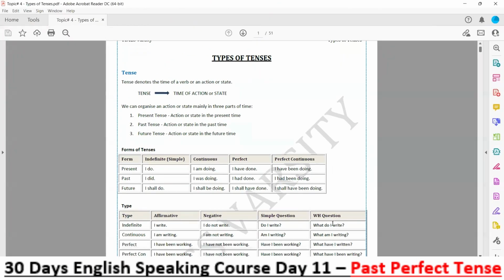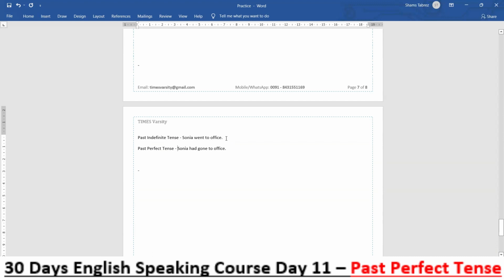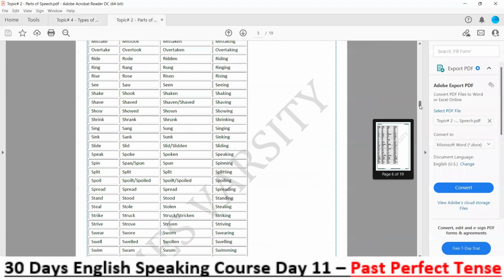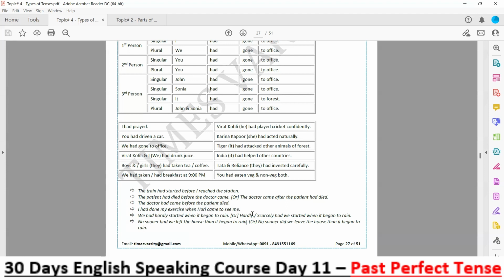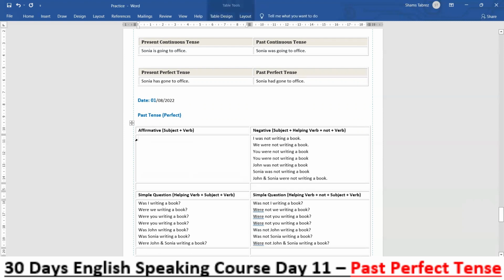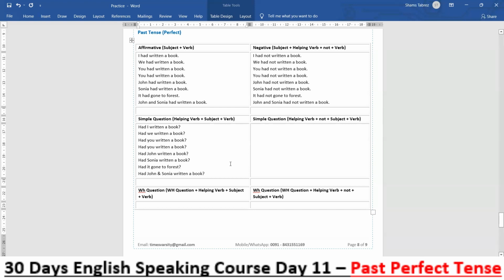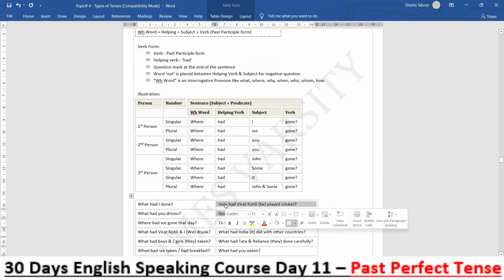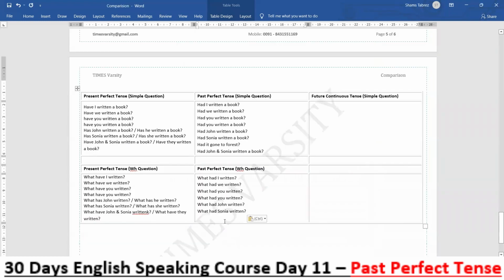Learn Past Perfect Tense | 30-Days English Speaking Course - Day 11 - Past Perfect Tense Examples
In this video, you will learn about Past Perfect Tense in English, including:
• Past Perfect Affirmative Sentence
• Past Perfect Negative Sentence
• Past Perfect Simple Question
• Past Perfect Wh Question
• Past Perfect Negative Simple Question
• Past Perfect Negative Wh Question